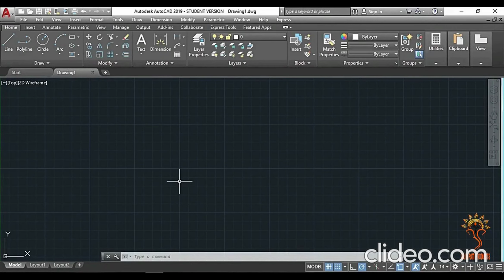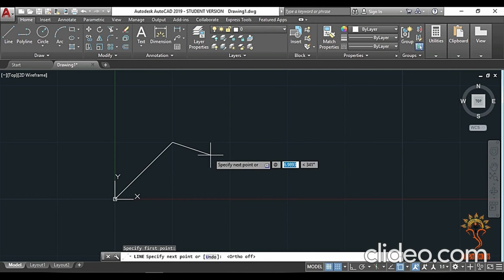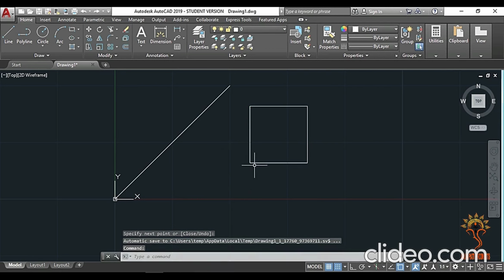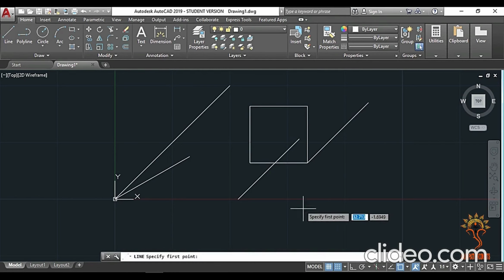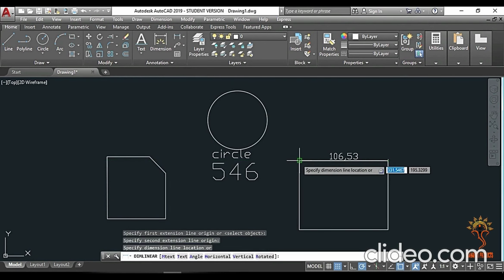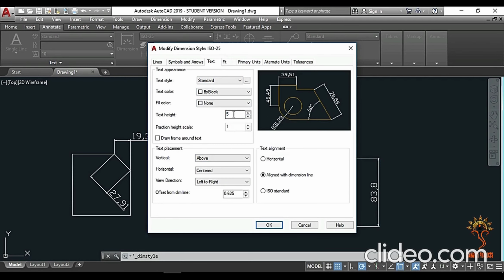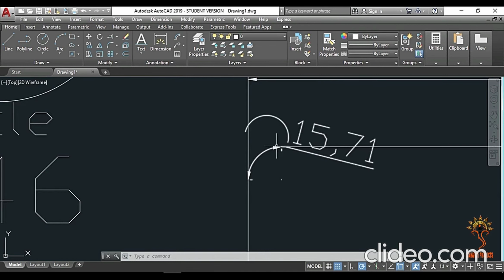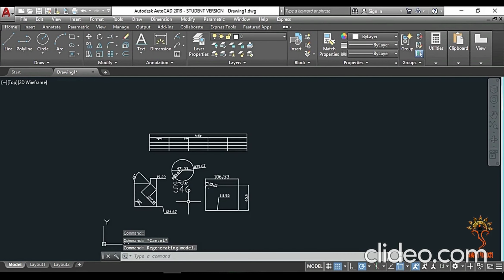AUTOCAD PART 4 ANNOTATION, DIMENSION & COORDINATE SYSTEM